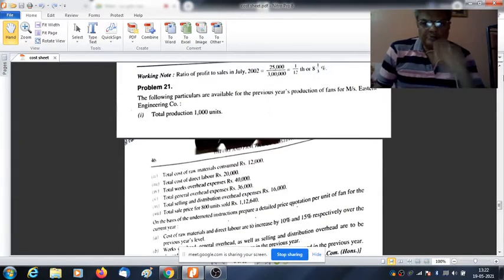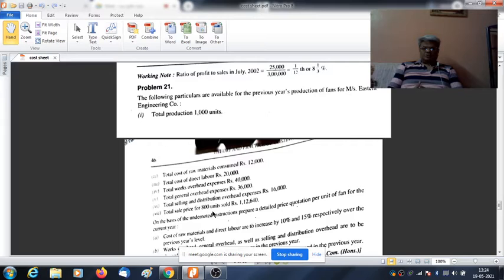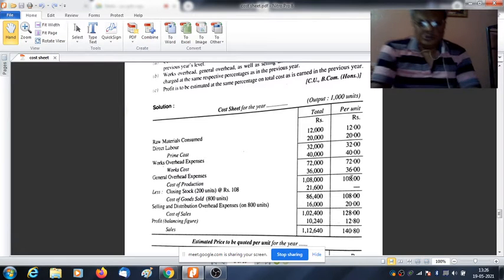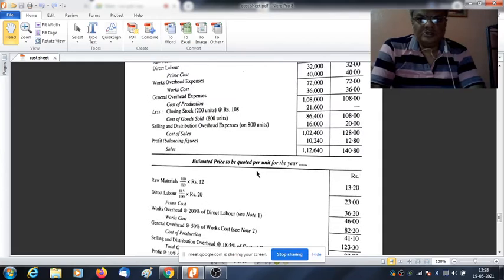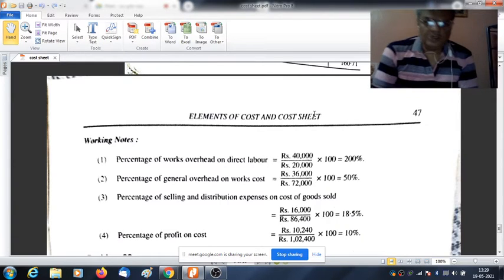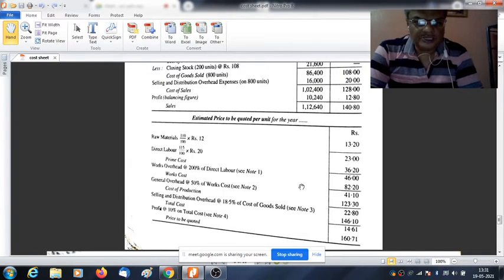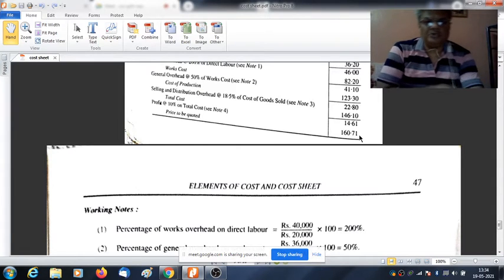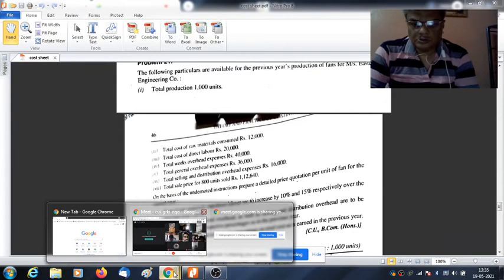Estimated cost sheet - A overview